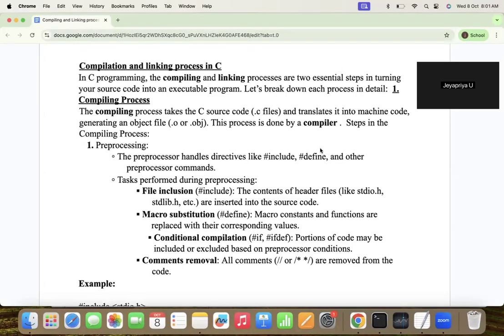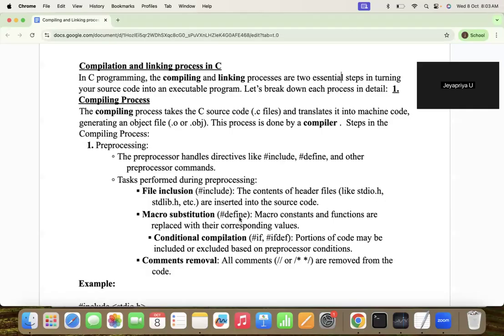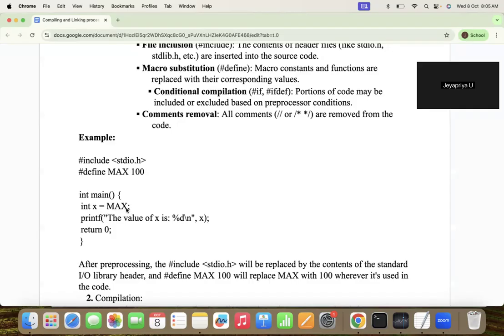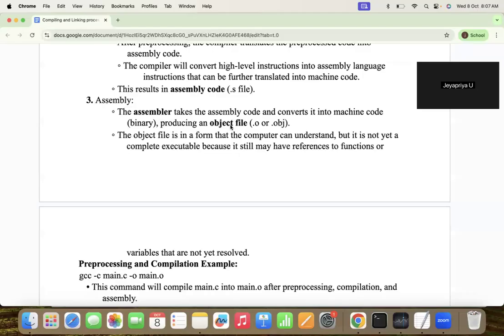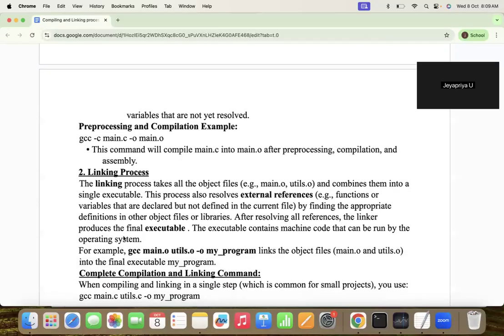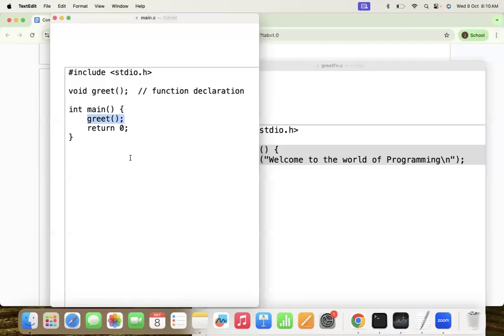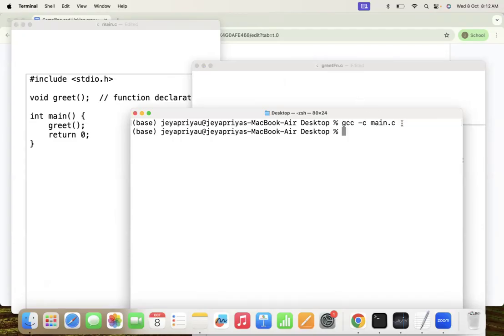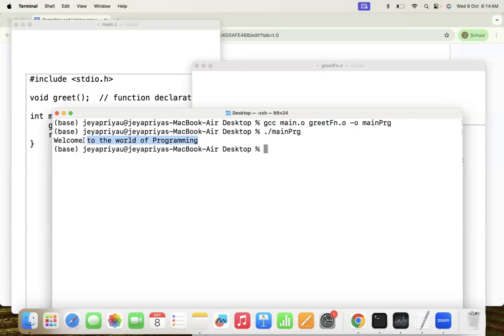Compiling and Linking process in c programming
This channel is intended to help the beginners who are interested in programming and do not know where to start. This channel also will help students to understand the programming concepts better with real time examples